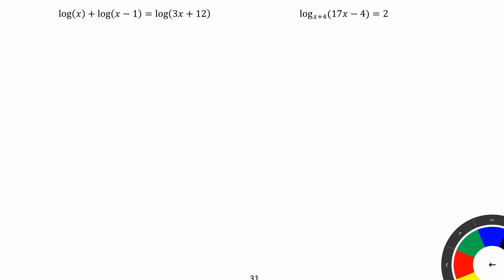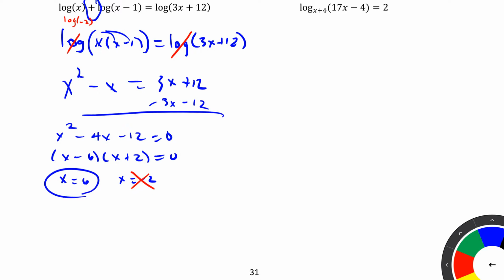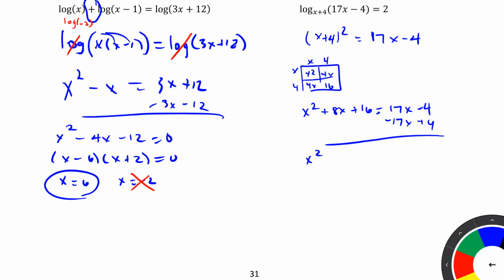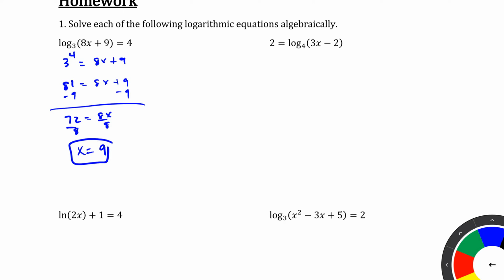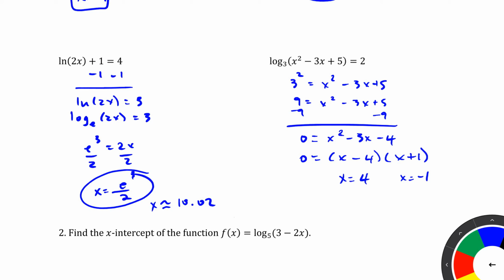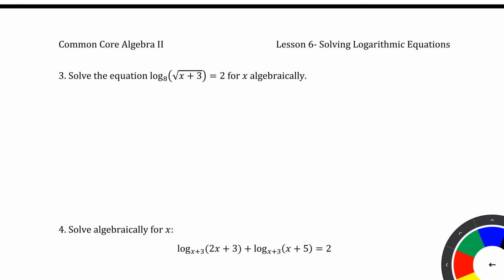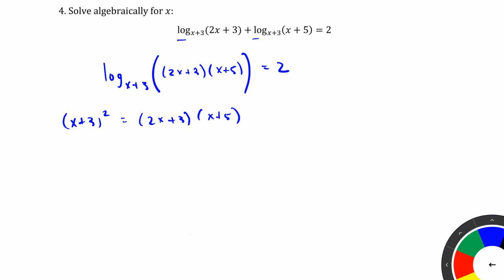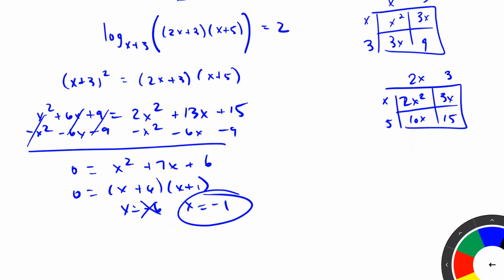Algebra 2 Unit #6 Lesson #6 Homework